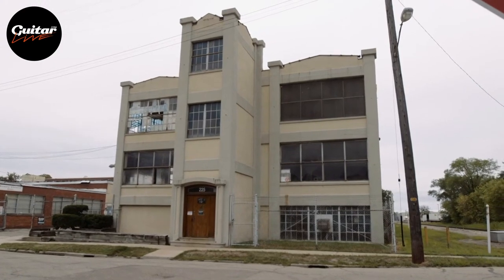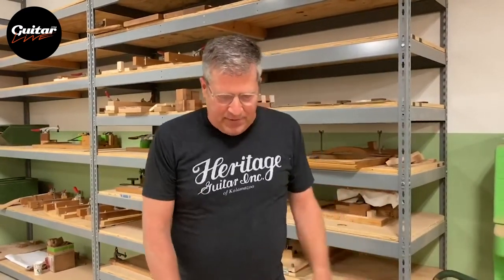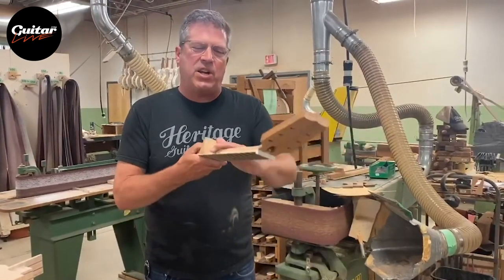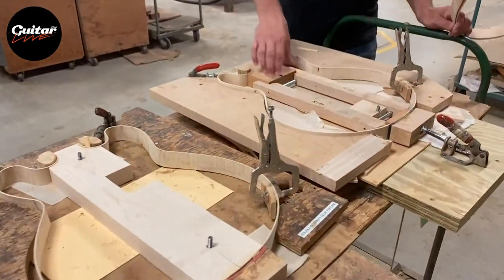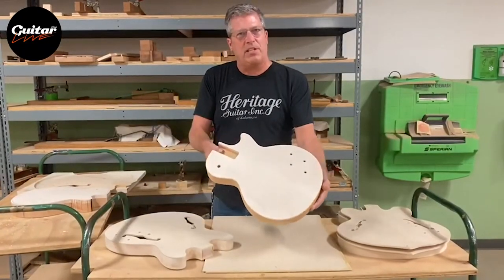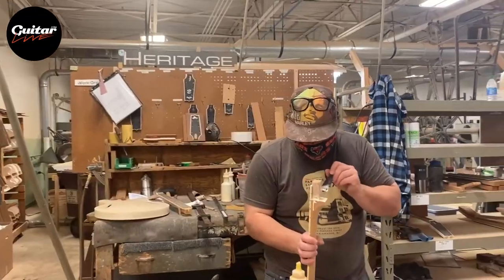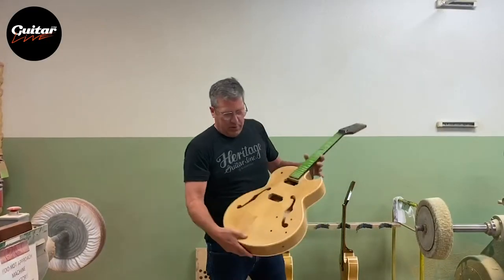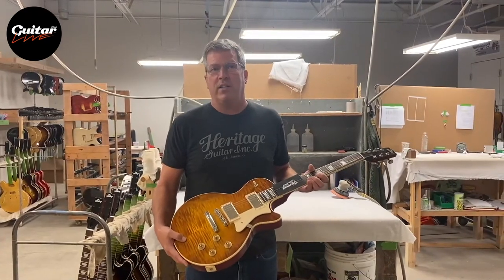225 Parsons Street Factory Tour with Heritage Guitars Masterbuilder Pete Farmer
Watch this video at Guitar.com Live so you don't miss out on our competitions or upcoming livestreams

Take an exclusive tour of the iconic guitar factory at 225 Parsons St, where guitars have been built for over 100 years.

Hosted by Heritage Guitars Masterbuilder Pete Farmer, you’ll get up close and personal with our guitars and the artisans who build them in Kalamazoo Michigan, honouring the traditions and delivering the quality expected from classic American builds.